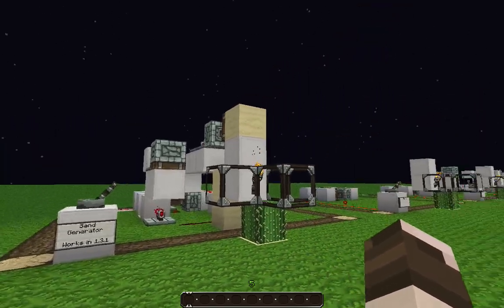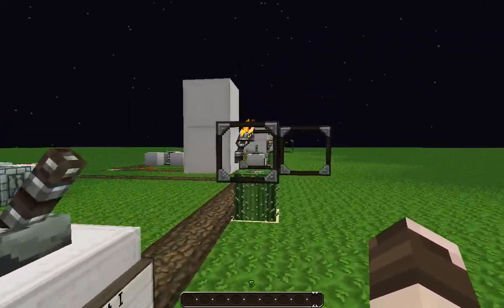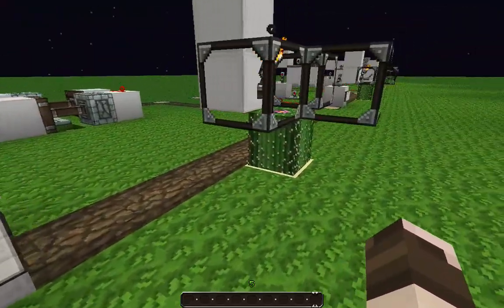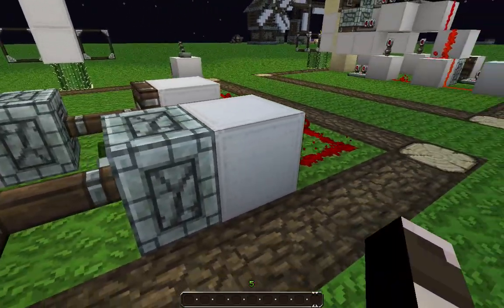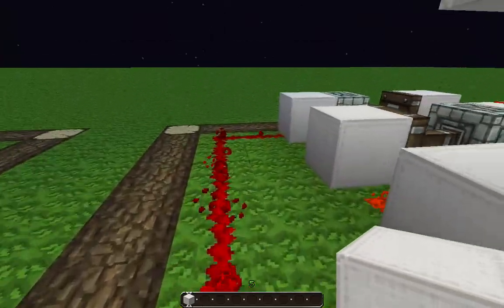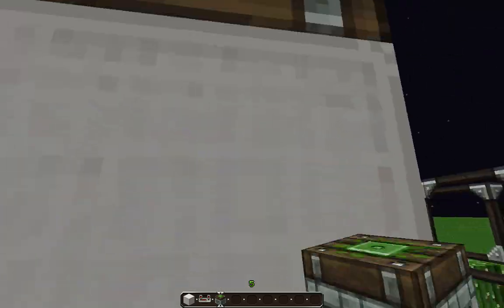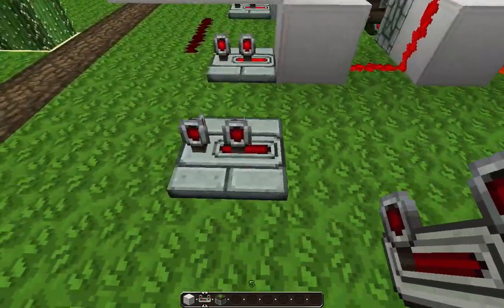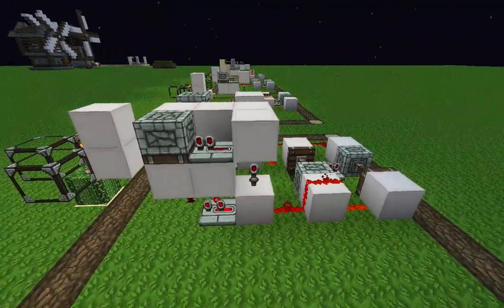Minecraft | Sand Generator 1.3.2 Tutorial (Simple Version)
Check out my Facebook and twitter i will be posting on them before hand to let you guys know when the videos are being uploaded and processing. :)